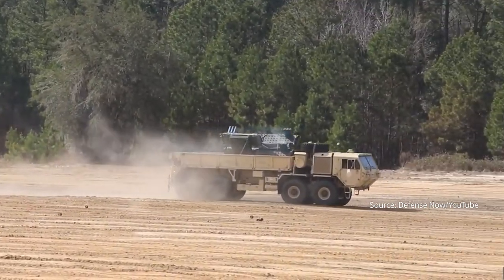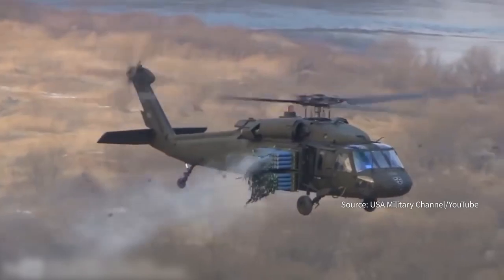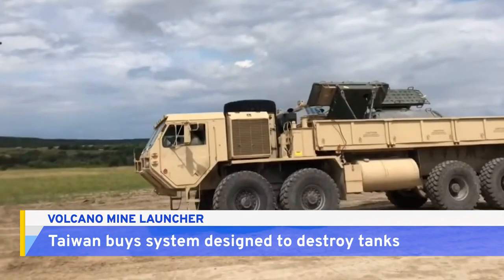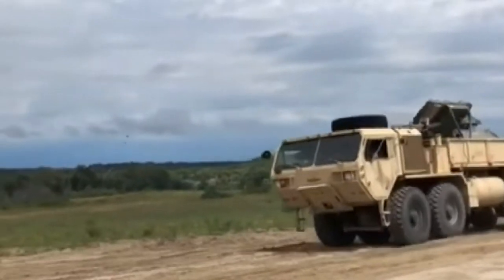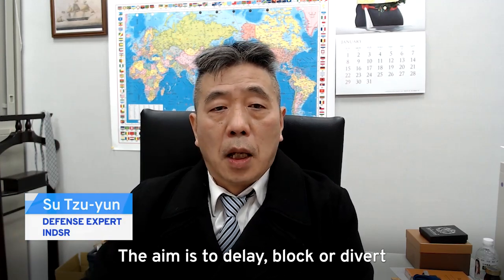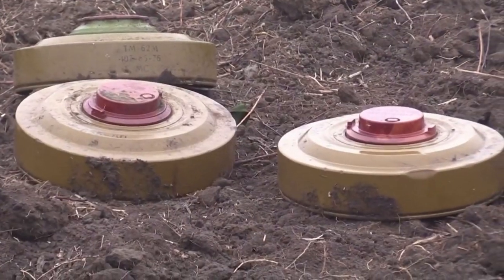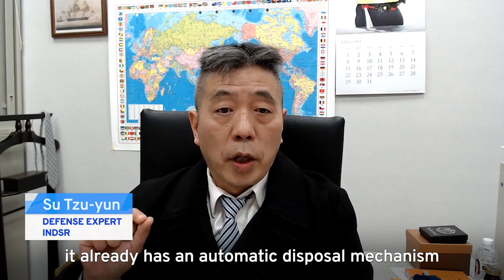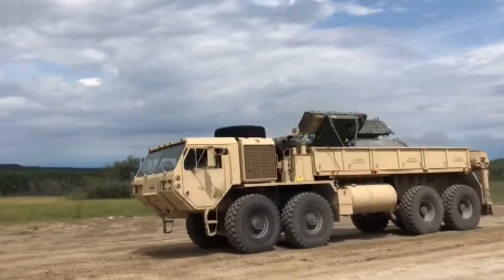Taiwan Purchases 14 Volcano Anti-Tank Mine Layers From U.S. | TaiwanPlus News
A mine-laying system Taiwan has purchased from the U.S. is designed to defend against tanks and other armored vehicles.
Taiwan says it could play a crucial role in warding off a Chinese invasion – but not everyone is convinced.

📹 Reporter(s): Eason Chen/Jaime Ocon

TaiwanPlus presents the country’s unique voice on not only local issues but also world events.